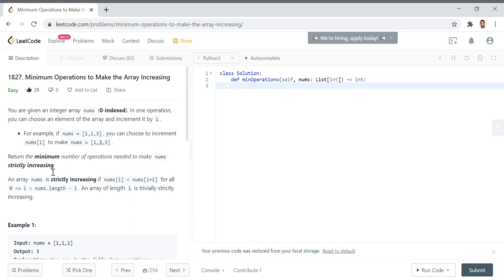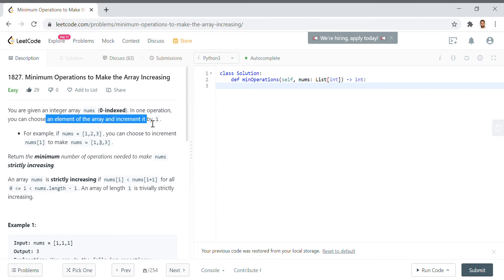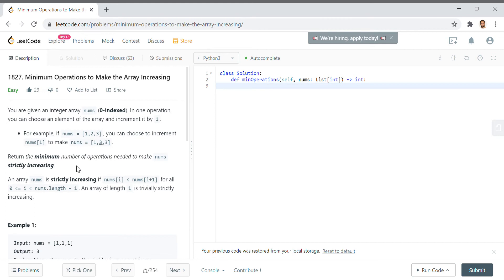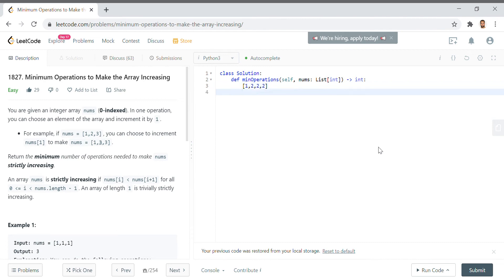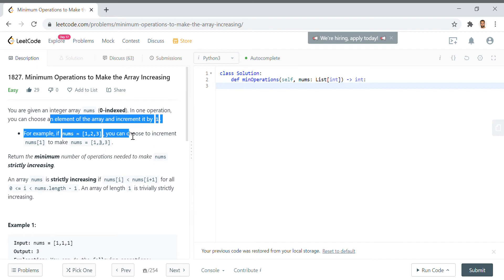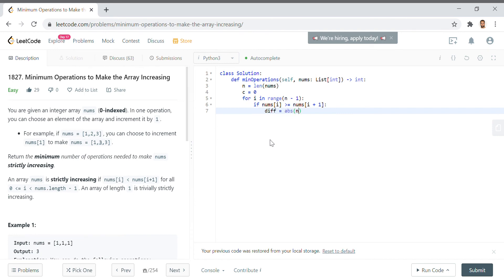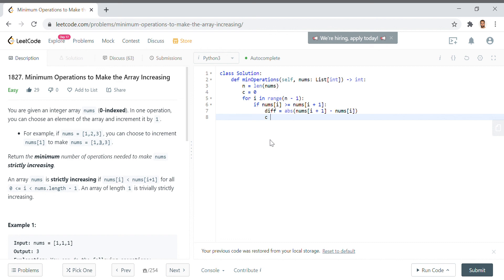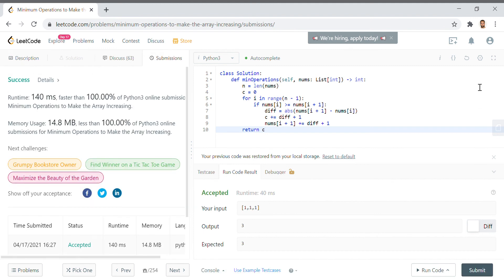LeetCode 1827: Minimum Operations to Make the Array Increasing: Python Easy